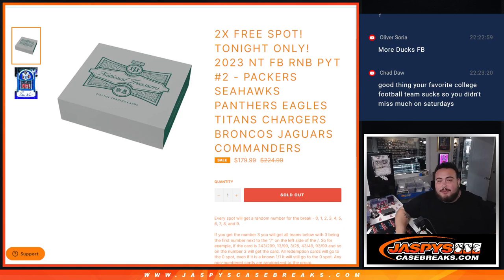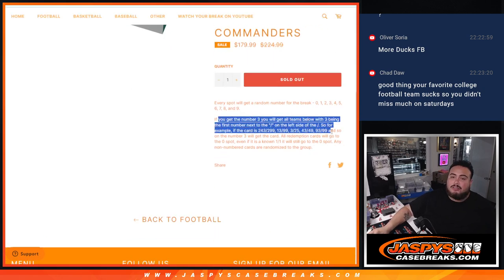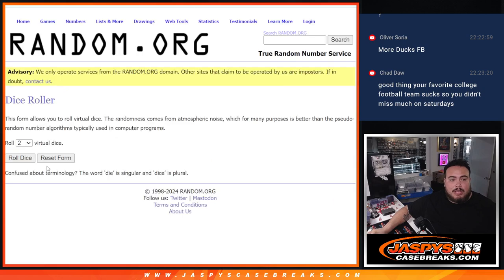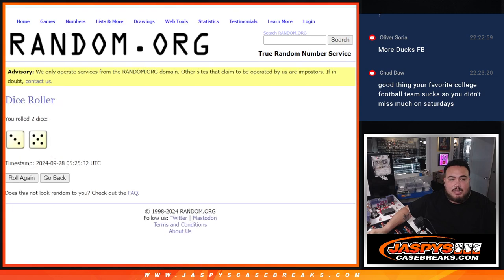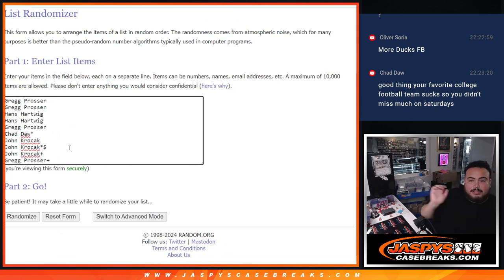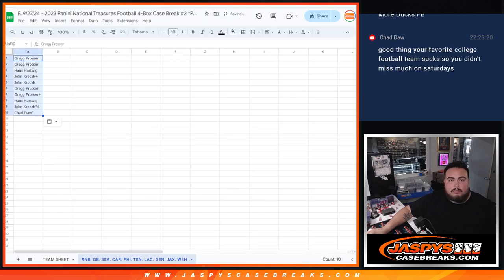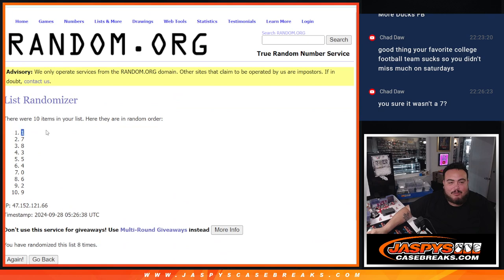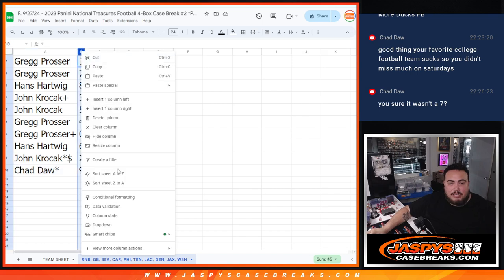F. 9/27/24 - 2023 NT FB RNB PYT #2 - RNB: GB, SEA, CAR, PHI, TEN, LAC, DEN, JAX, WSH